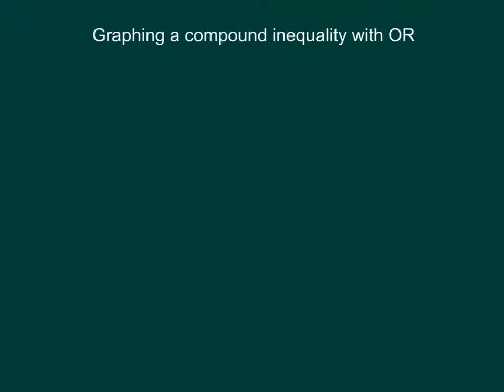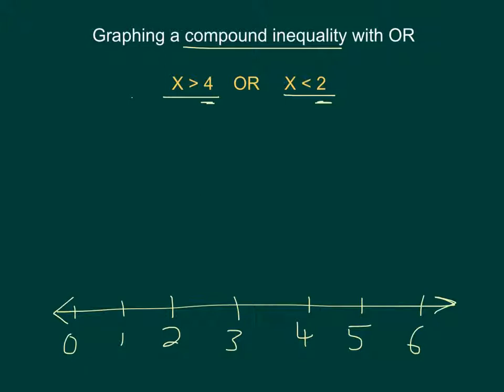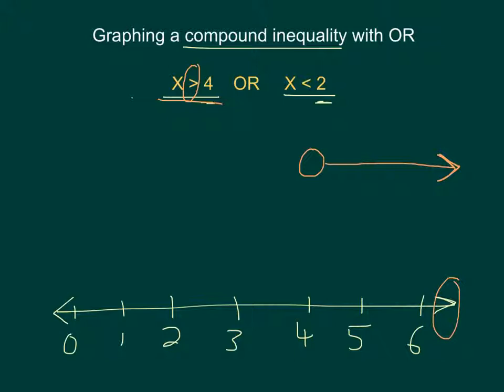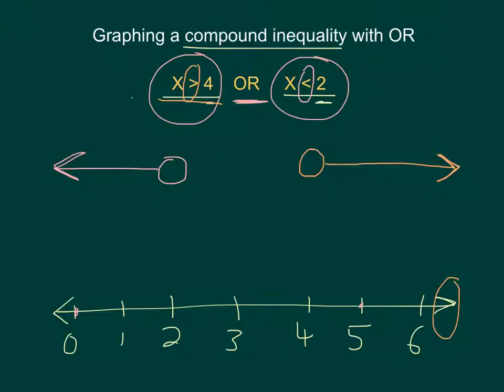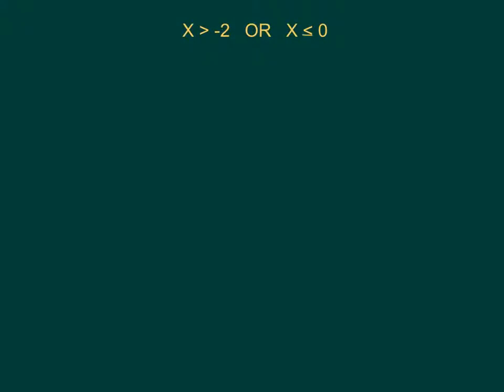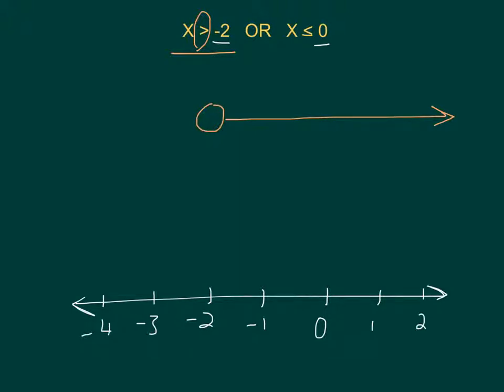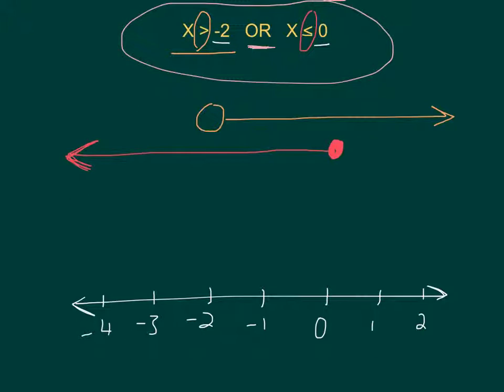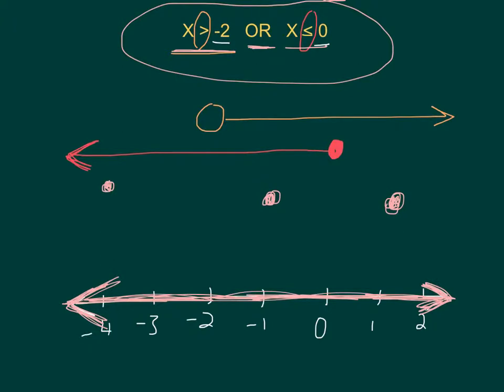Graphing a compound inequality with OR